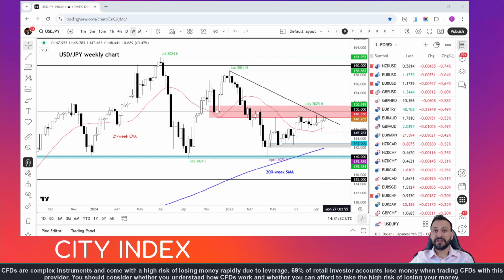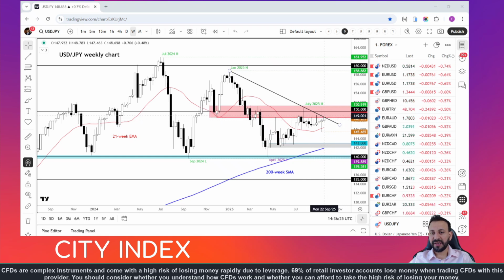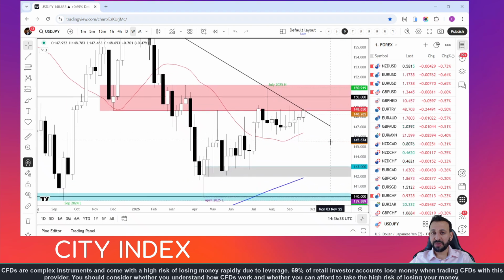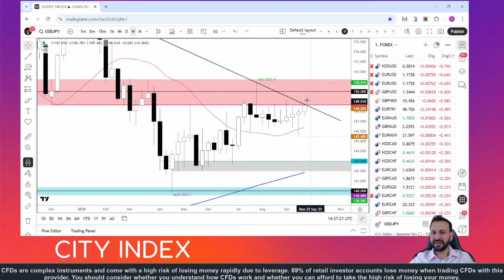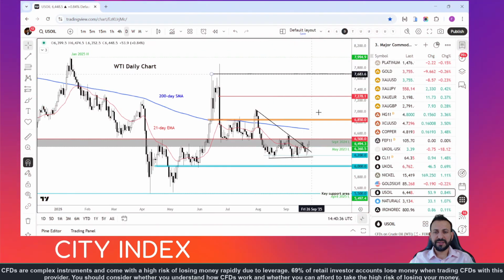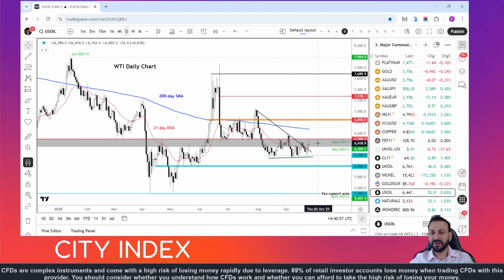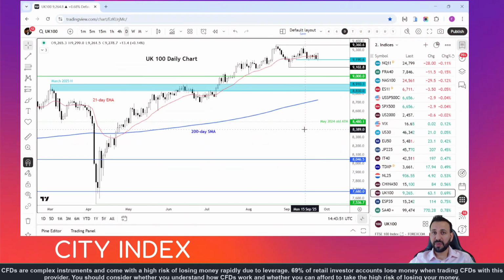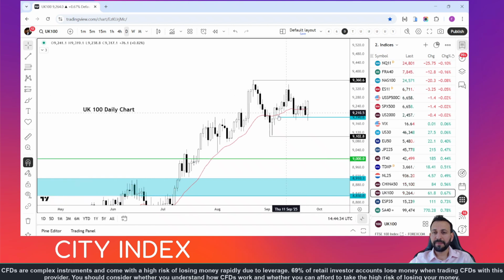Good day for US dollar, crude oil and FTSE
The dollar has managed a bounce after Jerome Powell’s latest comments muddied the waters on where rates are headed next. But with the Fed now pivoting towards easing, I’m not sold on this recovery lasting. My bias is still for the greenback to grind lower, though the Fed will need to see continued softness in the jobs market before those two rate cuts pencilled in for 2025 become a reality and in order to keep the dollar forecast bearish.